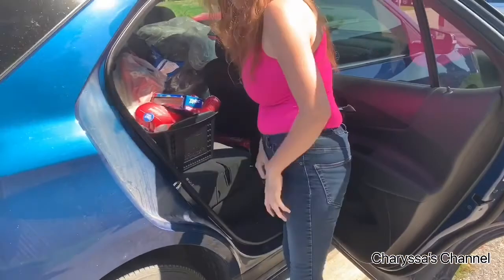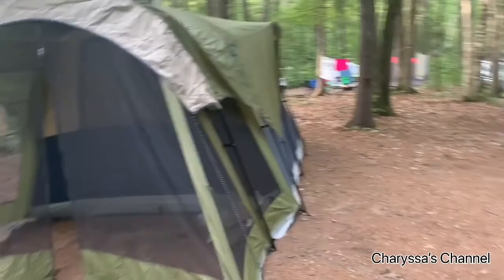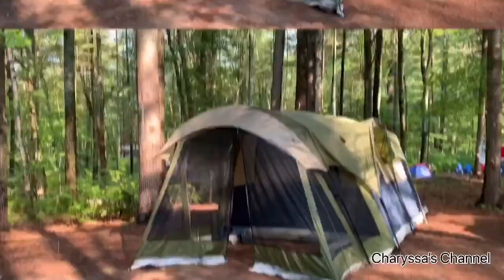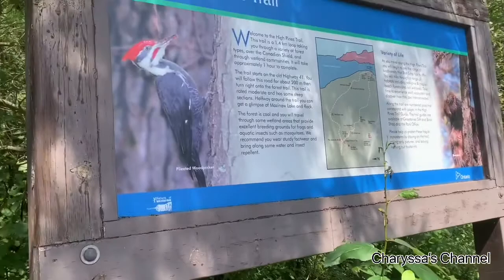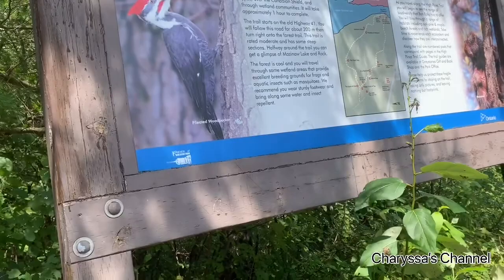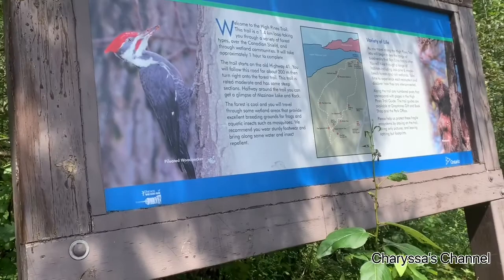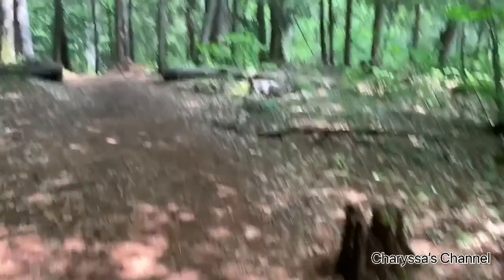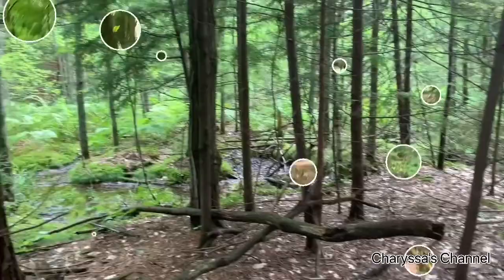Camping In Bon Echo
Vacation number 2 with mom in Bon Echo!

Xoxo
Charyssa